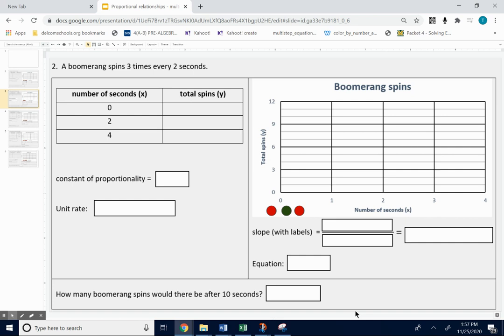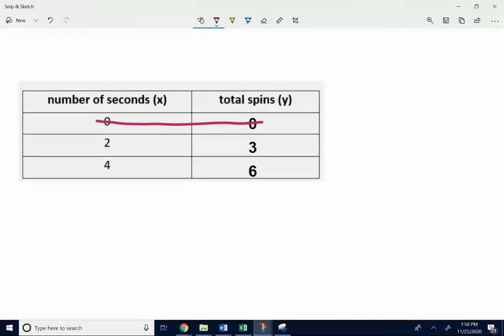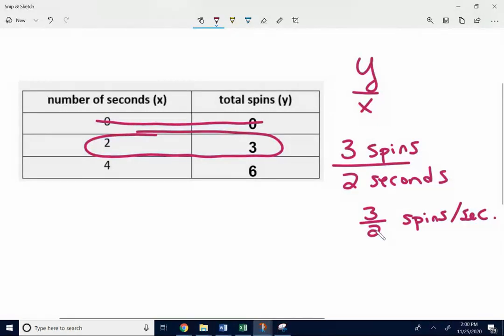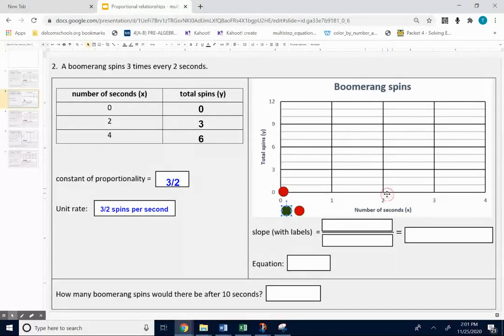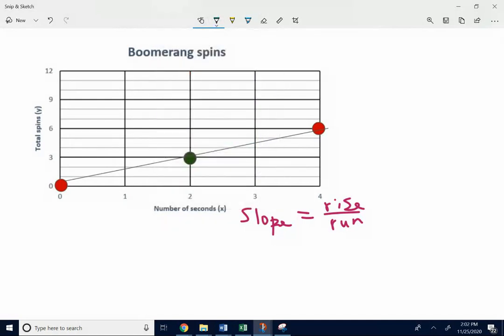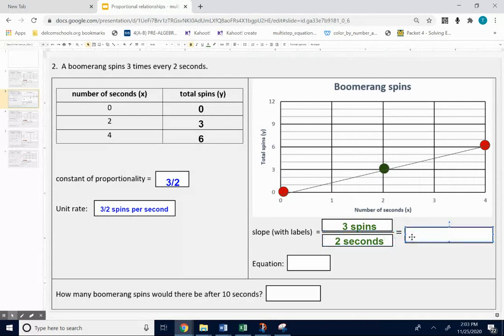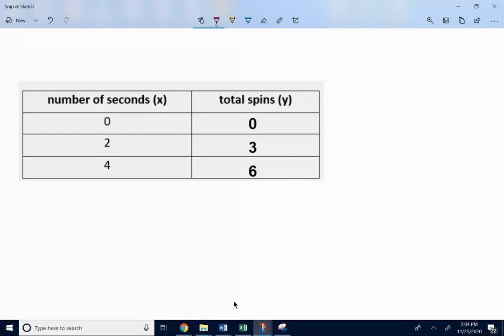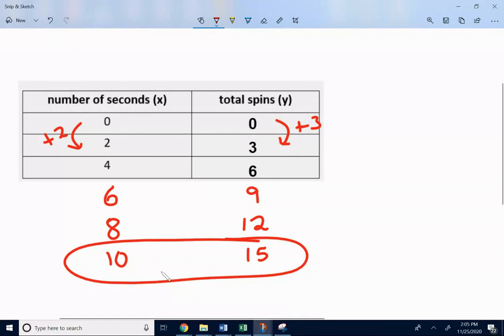proportional relationship slides - boomerang spins